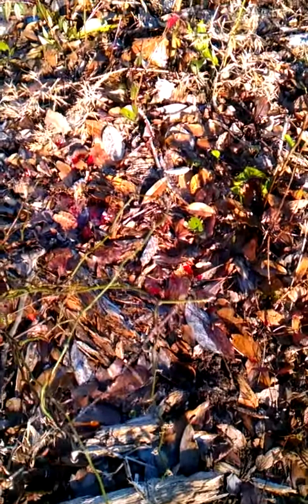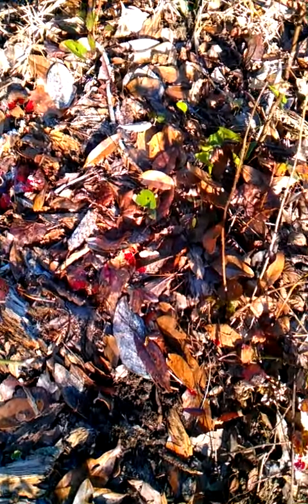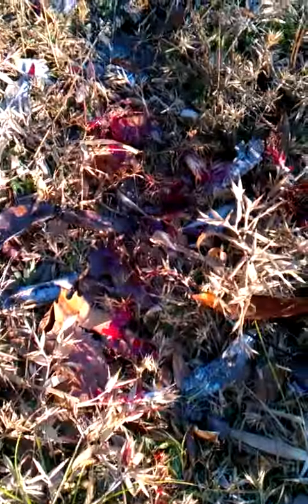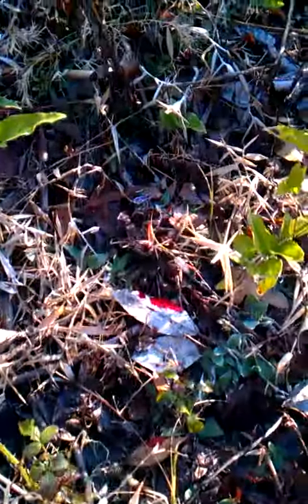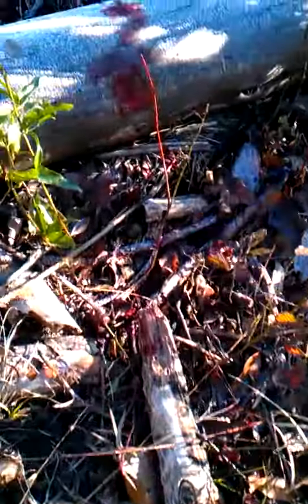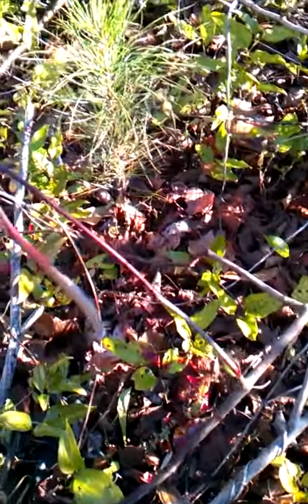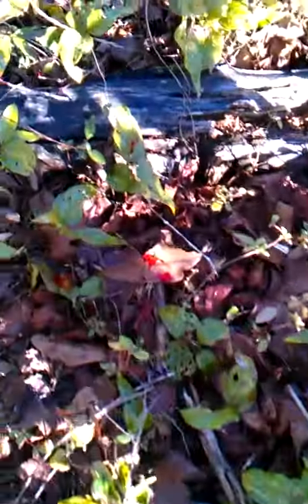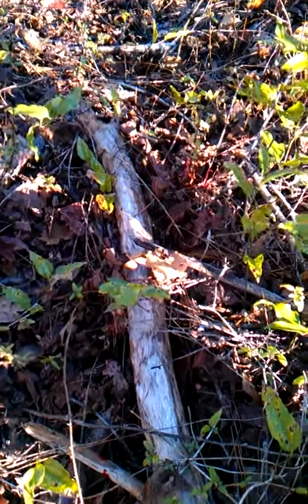Tuffhead 225 blood trail